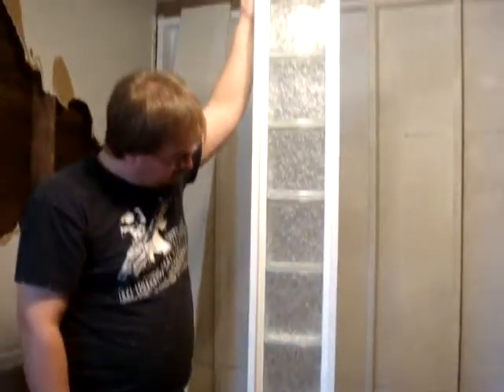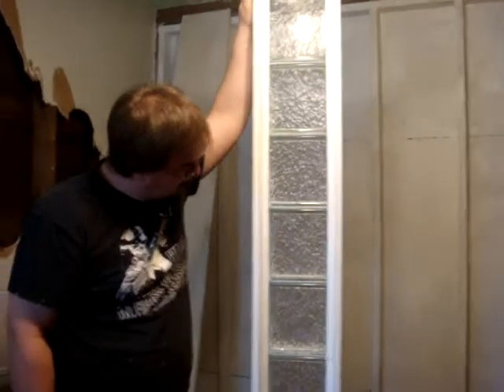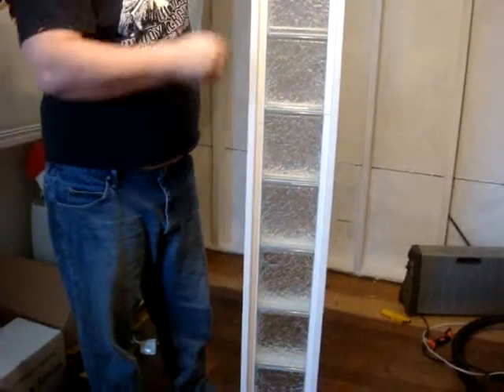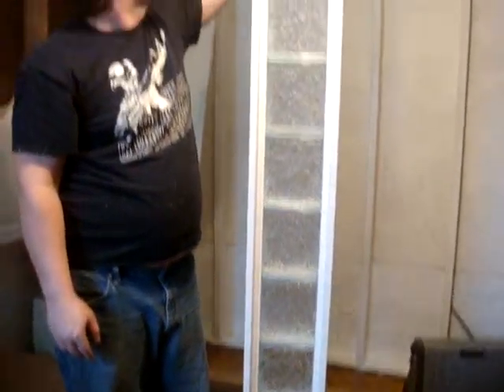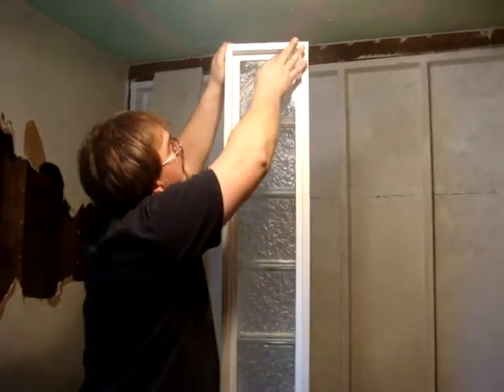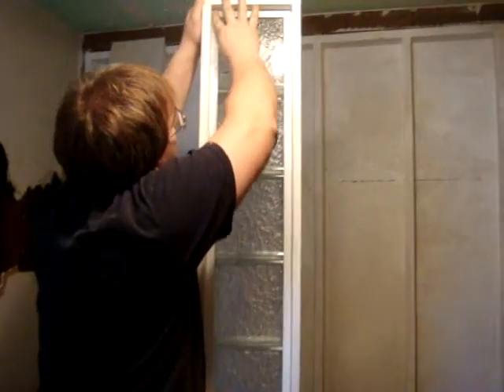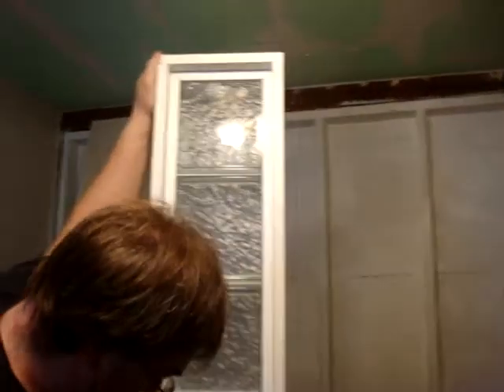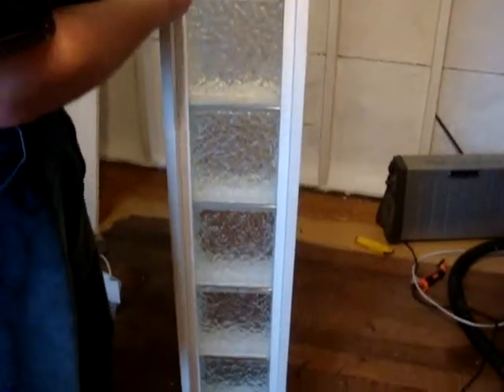Glass block window fabrication complete front side